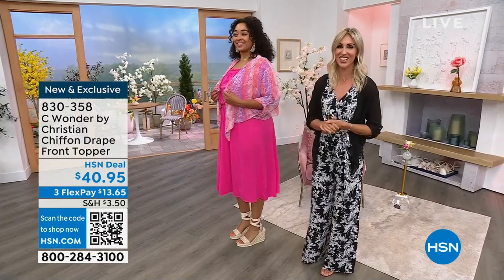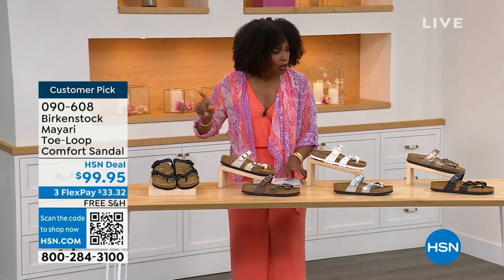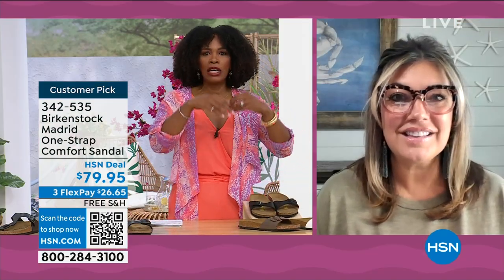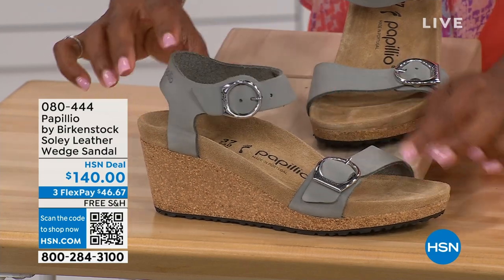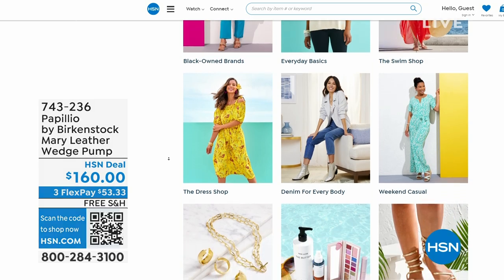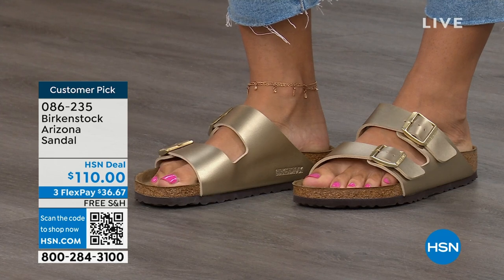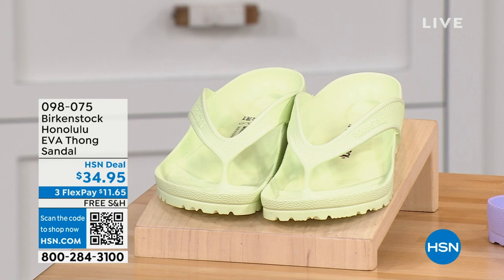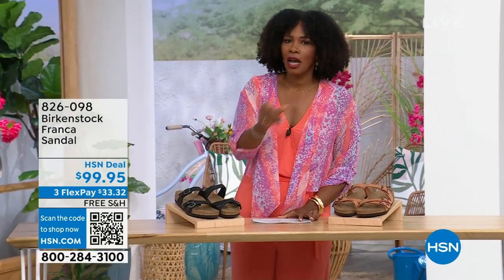HSN | Birkenstock Footwear - All On Free Shipping 05.25.2023 - 01 PM